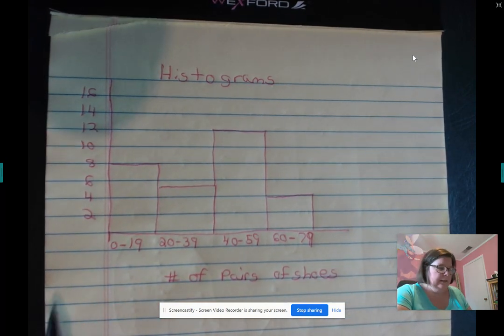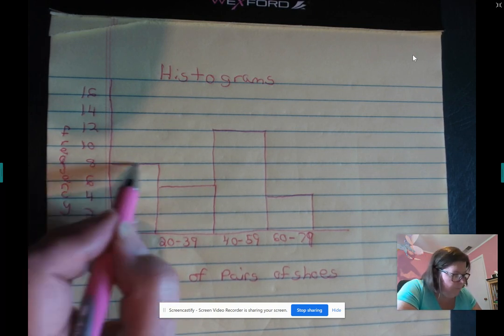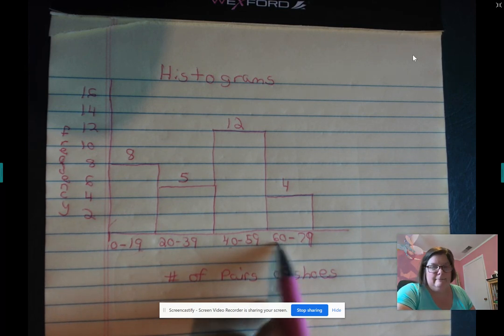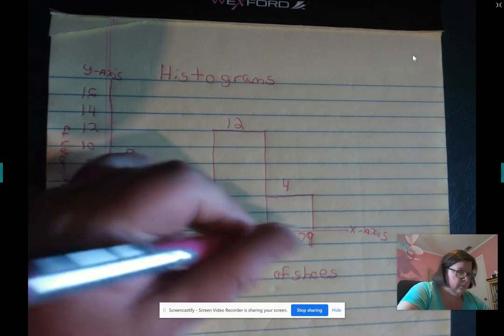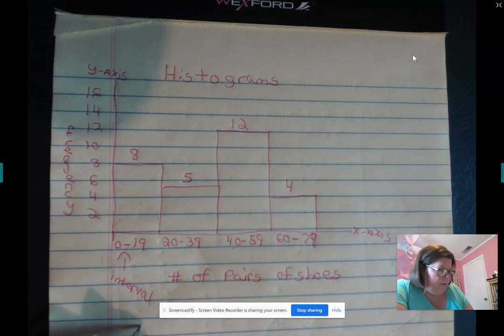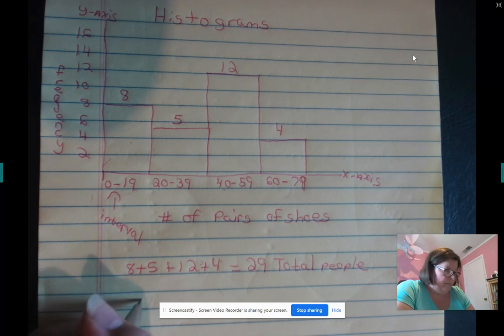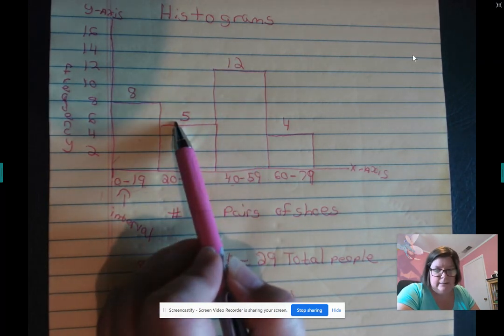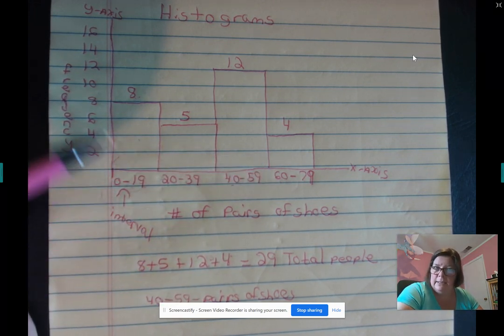Untitled: May 3, 2020 3:41 PM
Day 24 NTI: histograms